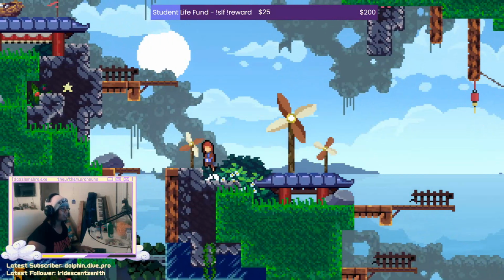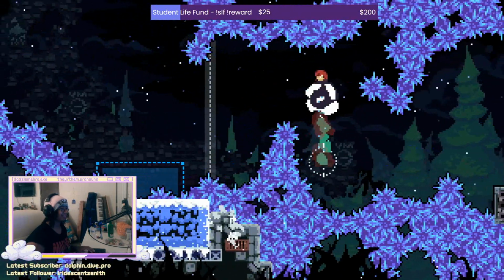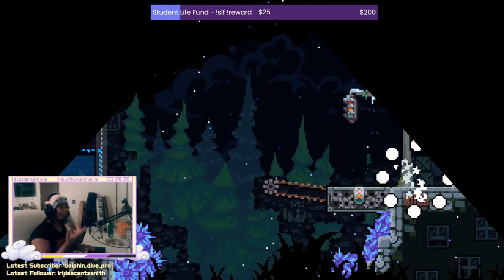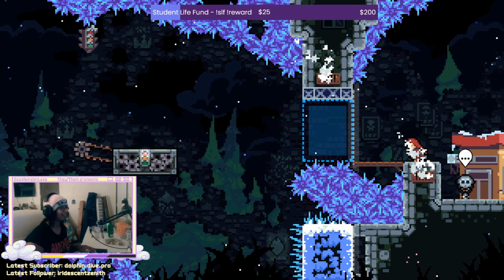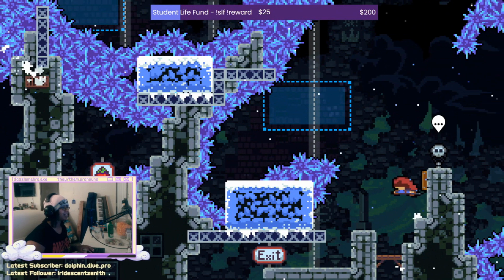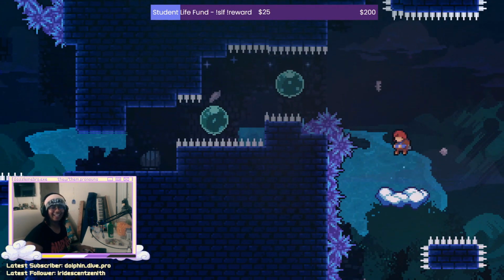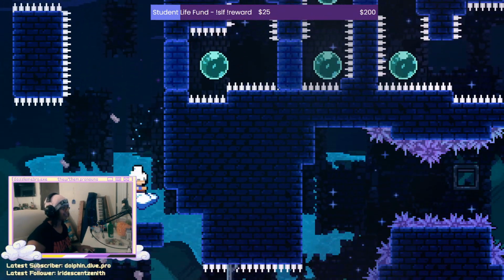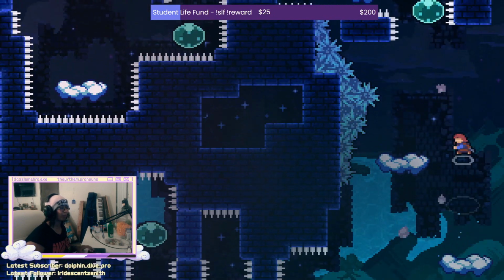From really enjoyable to rage inducing - Strawberry Jam Celeste - Part 4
It finally happened. The first level I had to rage quit LOL. Sometimes you just gotta stop and circle back later!